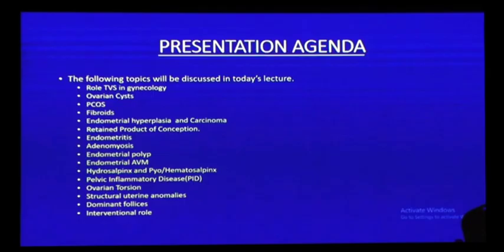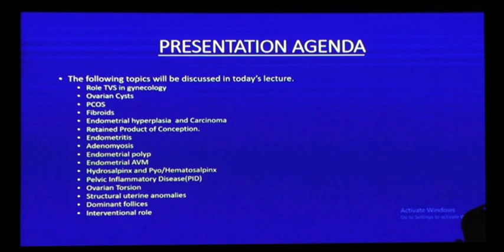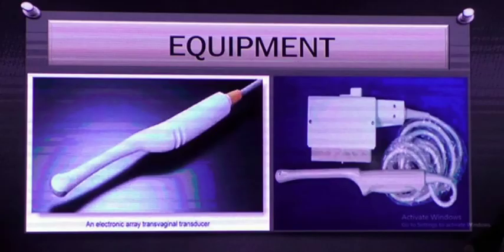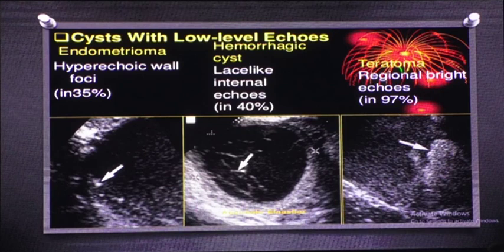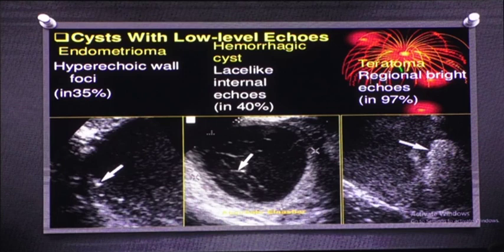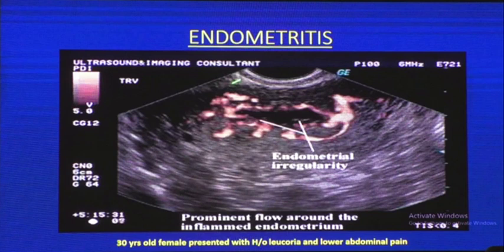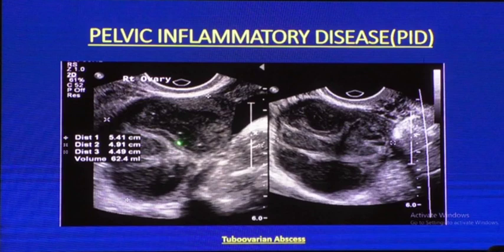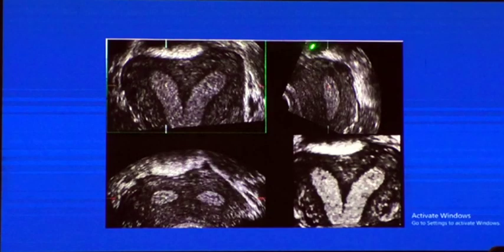FAMILYCON 2022, ULTRASOUND / RADIOLOGY WORKSHOP Lecture on Role of TVS in gynecological Ultrasound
FAMILYCON 2022, ULTRASOUND / RADIOLOGY WORKSHOP Lecture
on Role of TVS in gynecological Ultrasound by Prof Dr Khalid Rehman Yousaf